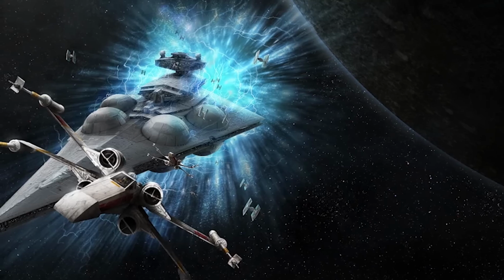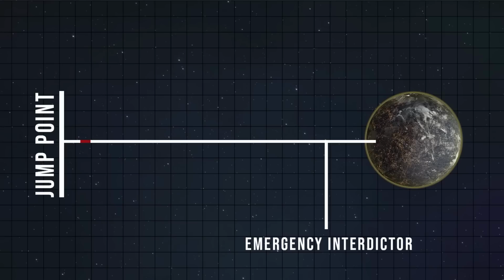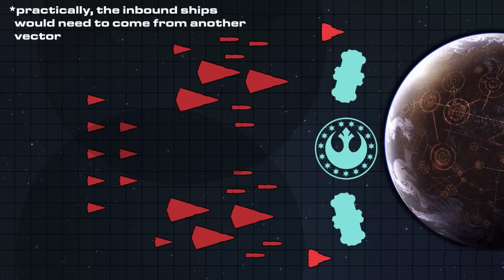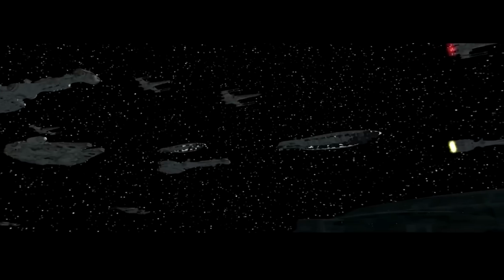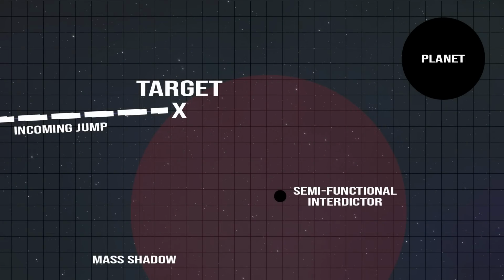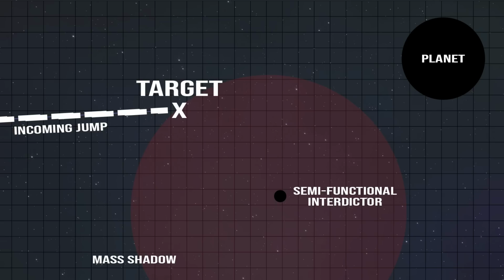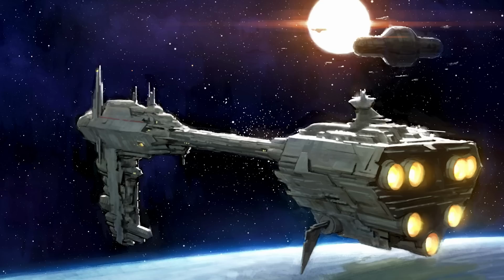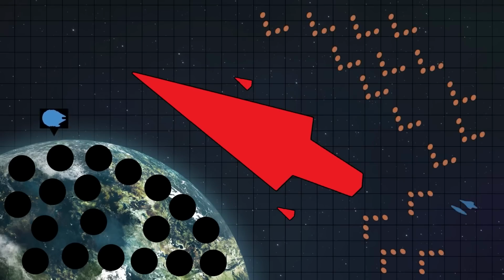Star Wars has gotten Lazy with Hyperspace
Hyperspace is one of the more interesting topics in Star Wars, but it usually just serves as a backdrop for the action... something that happens for the characters to move places. But, hyperspace itself could be made a lot more interesting. That and more on today's video.